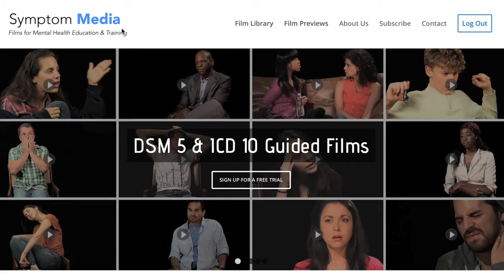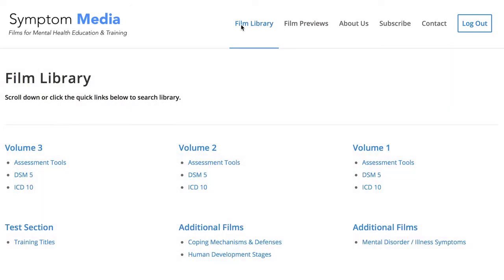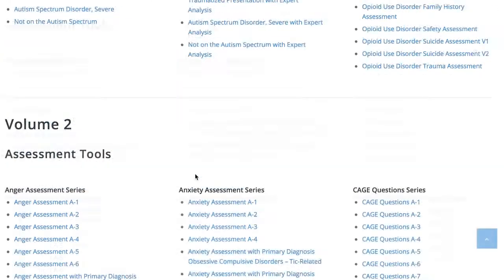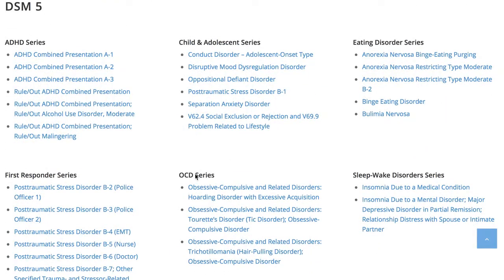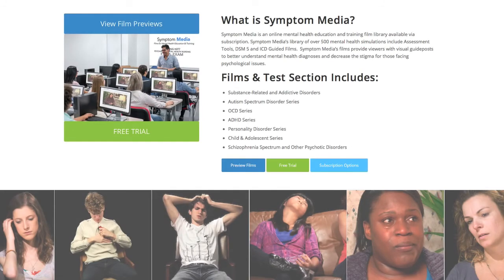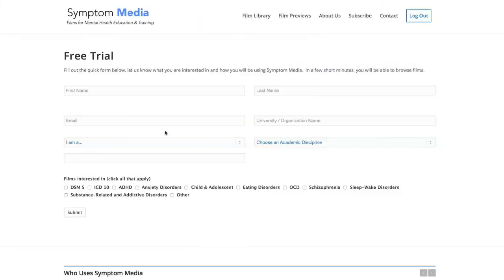PTSD Nurse Example, DSM-5-TR Symptoms Criteria, Psychology Video Clip